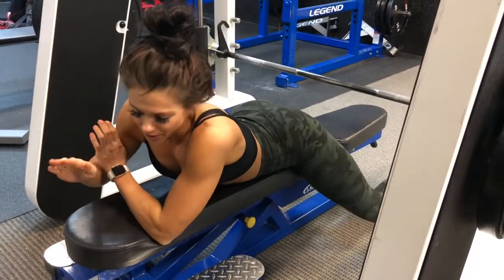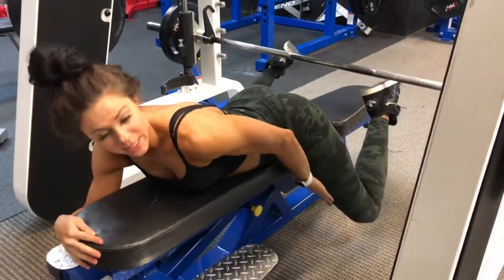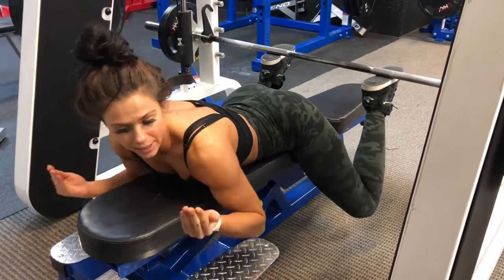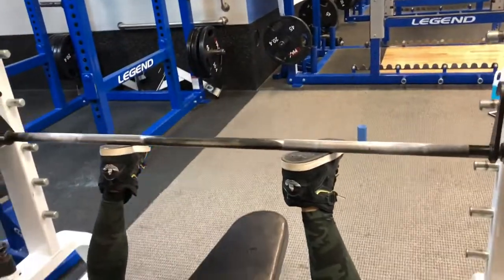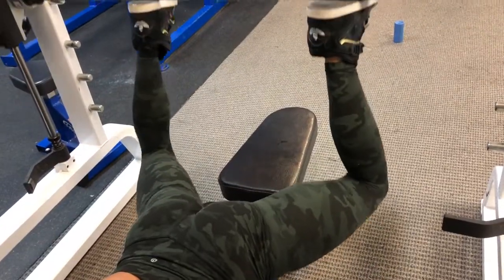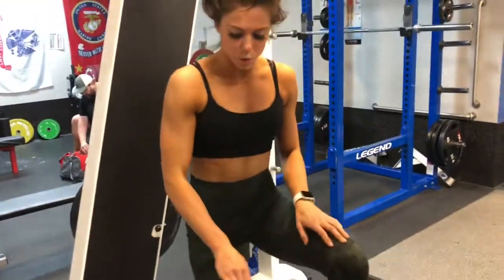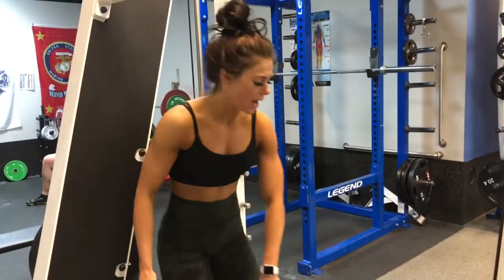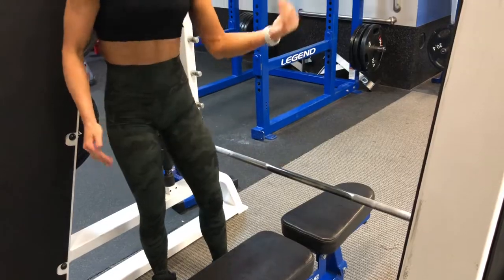Glute Emphasis: Smith Machine Reverse Kickbacks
Glute Emphasis:  Fellow Physique Coach and Nationally Qualified NPC Bikini Competitor Jessica Roy and I go over a glute exercise that will hammer your glutes and help you deliver a nice back pose on stage.

USA Physique is an IFBB Pro, NPC Regional Judge, Online Physique Coach, USAPL Certified Club Coach, US Veteran